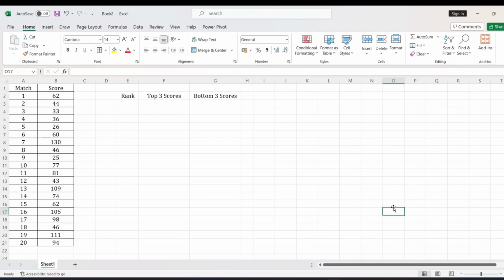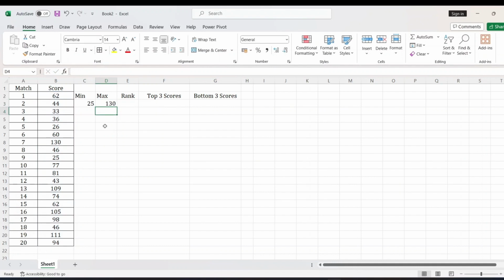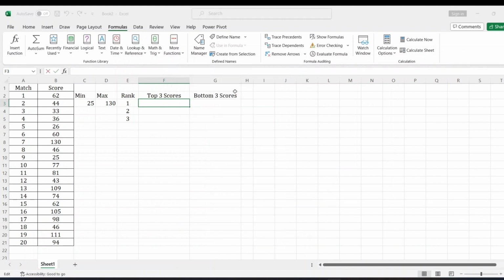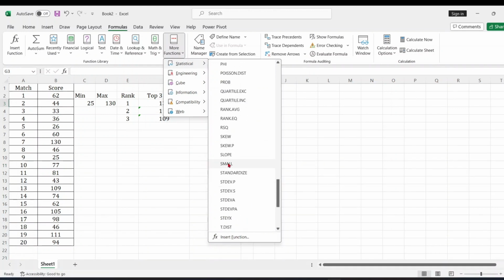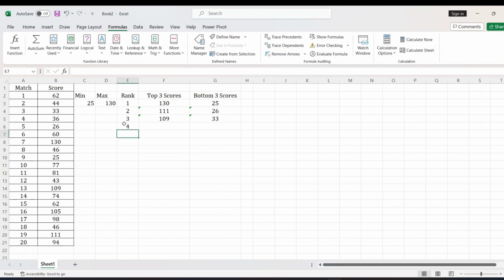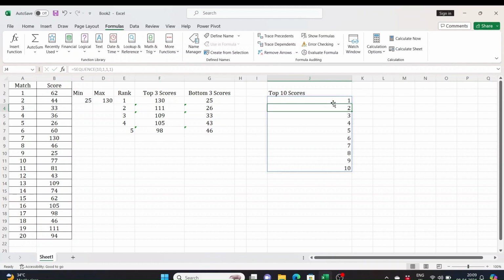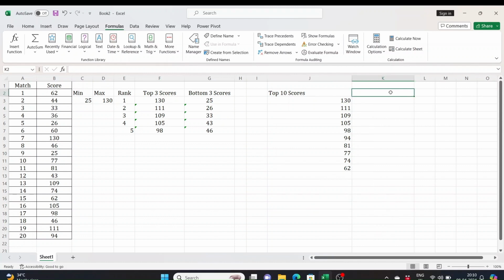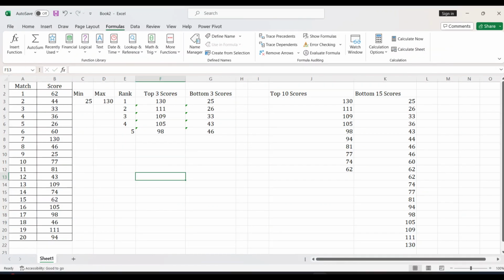Productivity Series - Microsoft Excel - LARGE & SMALL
What to expect from the video:

1. How to use LARGE & SMALL Functions to fetch the kth largest or smallest value from an array.
2. How to use SEQUENCE function along with LARGE & SMALL function to extract array of Largest & Smallest values from a given column.